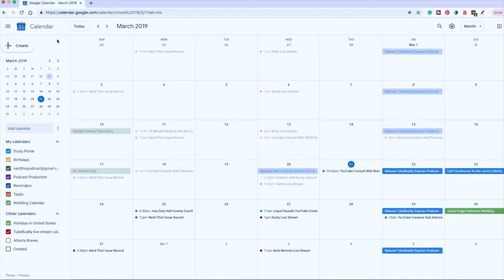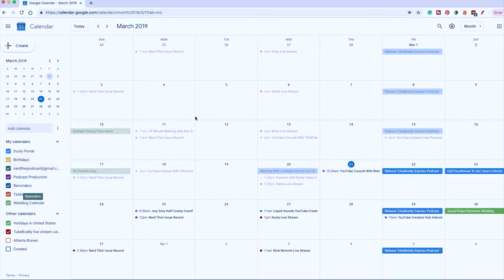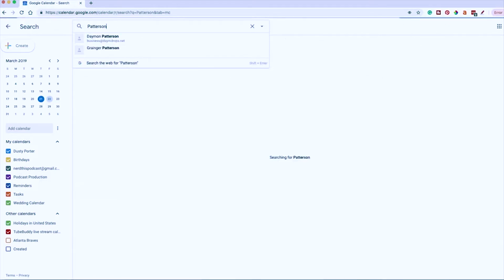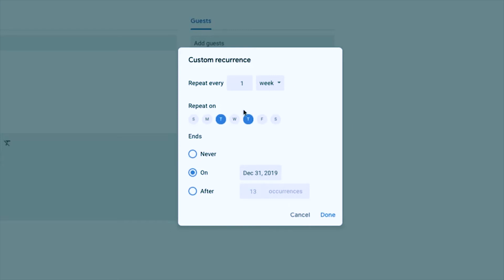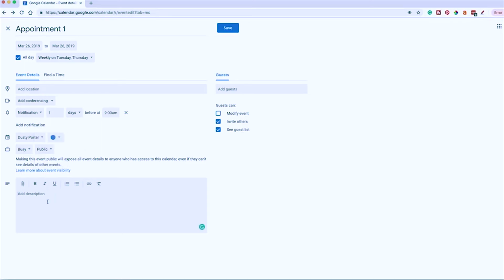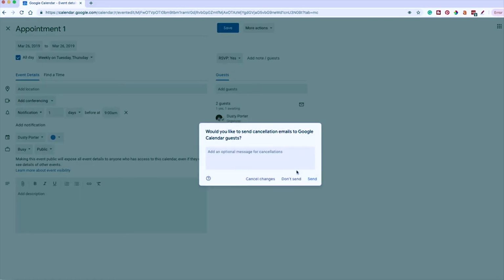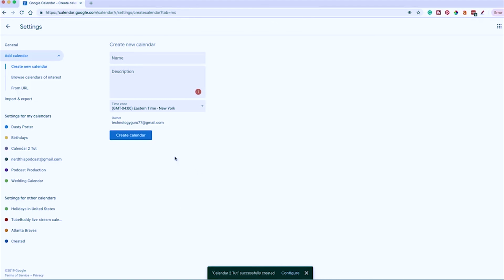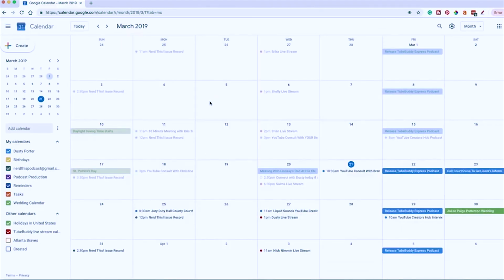Google Calendar Full Tutorial | Best Trick & Tips | Tutorial for Beginners | 2021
In this video tutorial, I show you how to use Google Calendar.

In this video tutorial, I will show you how to use Google Calendar.  Google Calendar will help you spend less time managing your busy schedule. With Google Calendar, you can quickly schedule meetings and events and get reminders about upcoming activities, so you always know what’s next. Use the below timestamps to jump to different parts of the video.

TIMESTAMPS
0:00​ Introduction
1:26​ Things  in Google Calendar
2:41​ Google Calendar

How to use Google Calendar including how to create events, invite guests, manage multiple calendars and share calendars using the Google Calendar user interface.

Great for Google Calendar beginner and intermediate users.

- Games -_
RUSHED A PRO SQUAD AT SAME TIME | SOLO VS SQUAD | PUBG MOBILE | THE BEST GAME PLAY TRICKS | SEASON 1